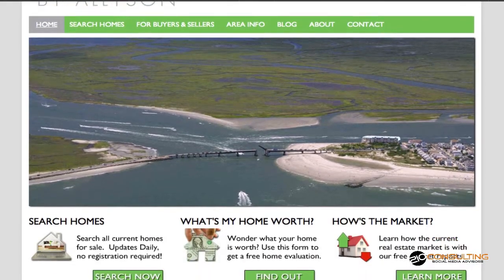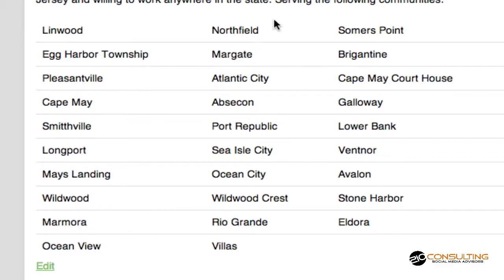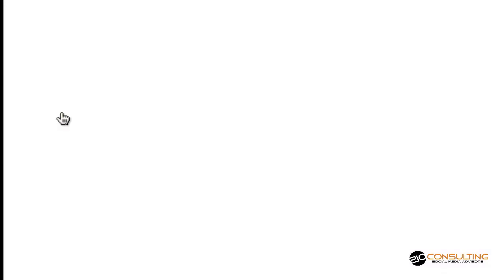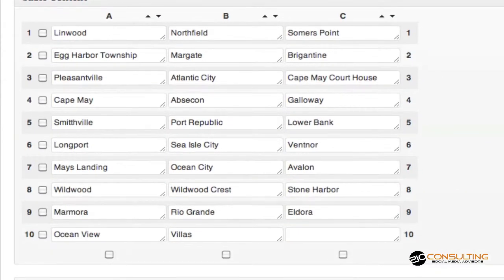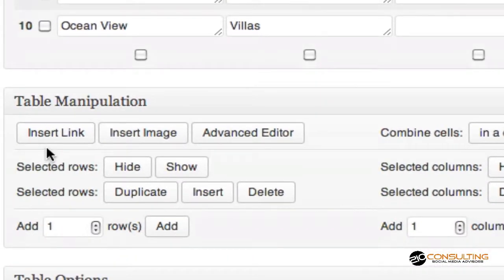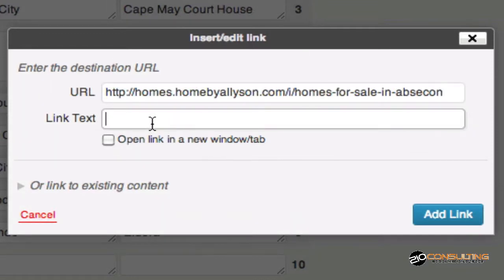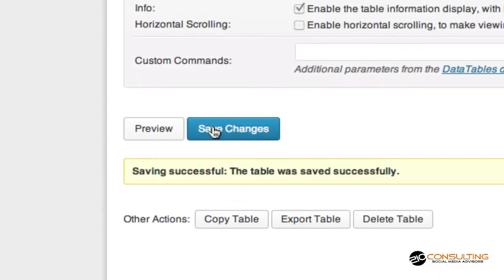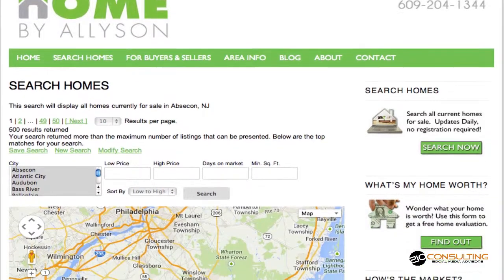How to Add Links To A Table In WordPress Using TablePress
How to Add Links to a table in WordPress Using Table Press

My client recently asked me how to add links to a table that was built on the home page of her custom wordpress site.  I built the table using a WordPress plugin called tablepress.  This allows her to access & customize the table as well as create new ones easily and quickly within her site.